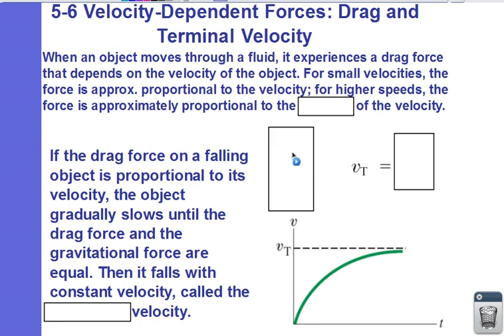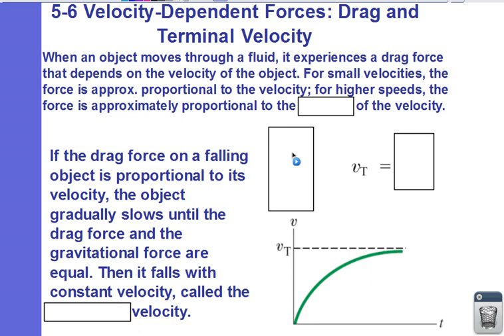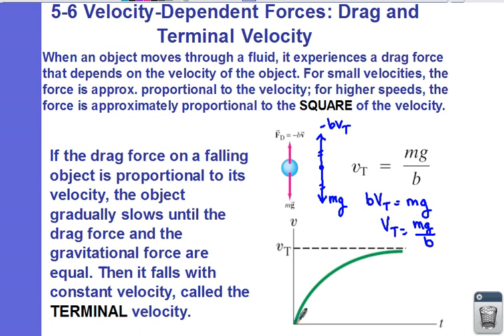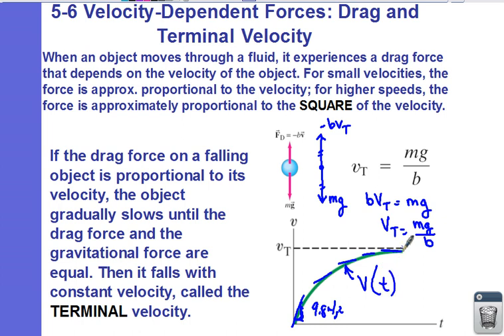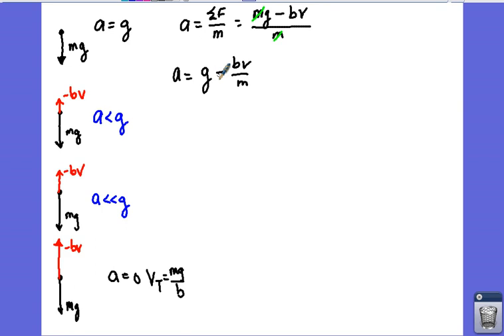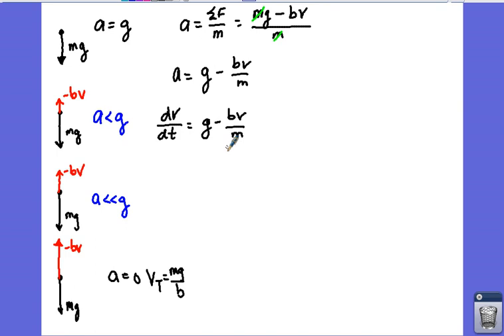Velocity Dependent Forces Drag and Terminal Velocity